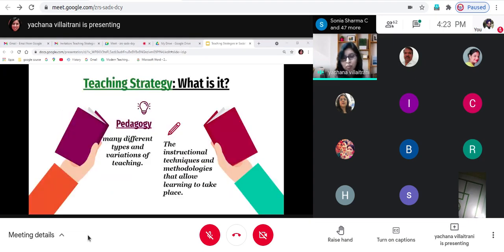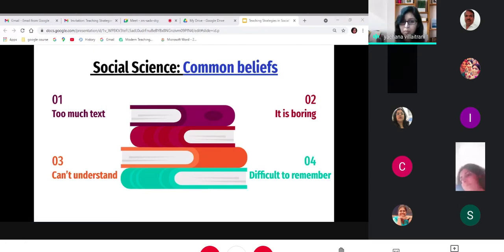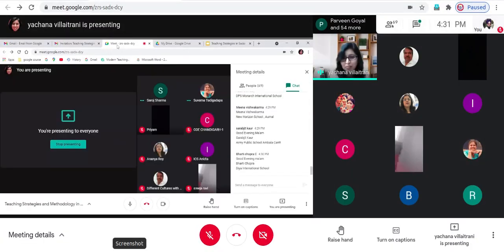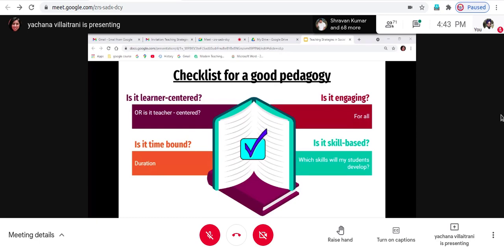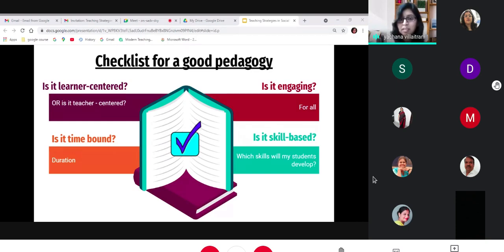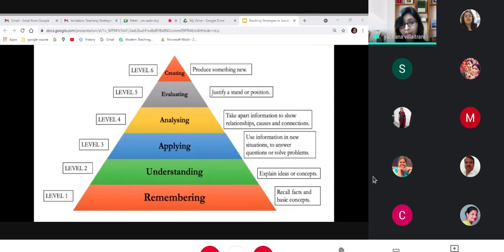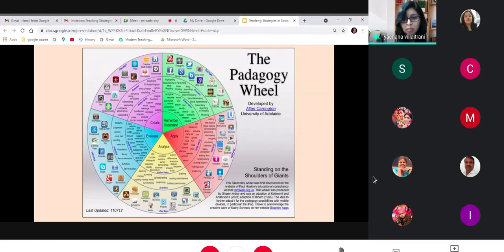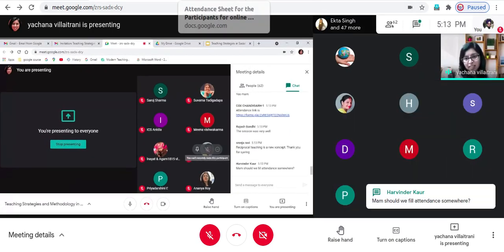CBSE training webinar